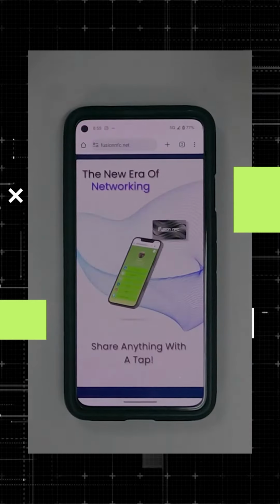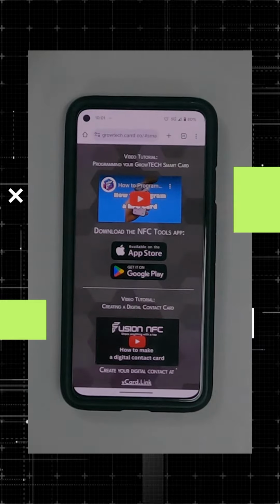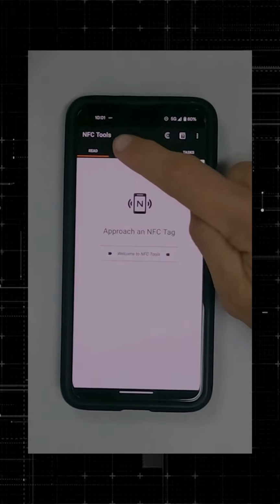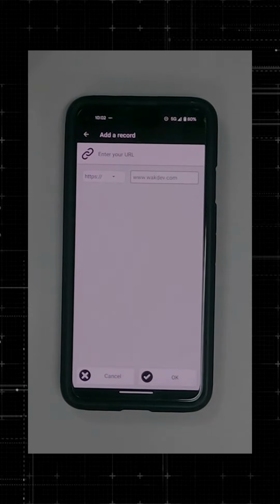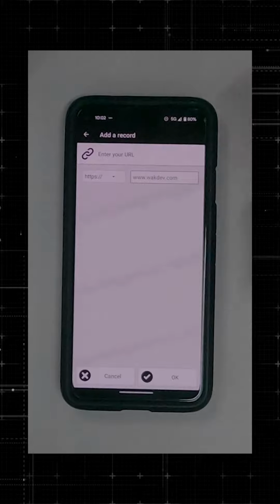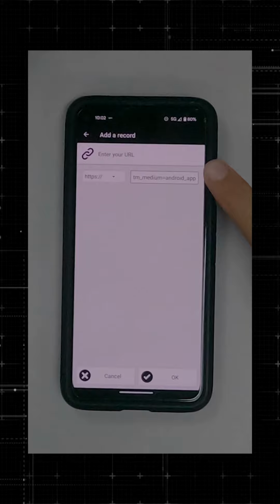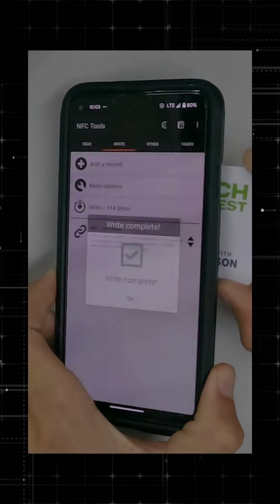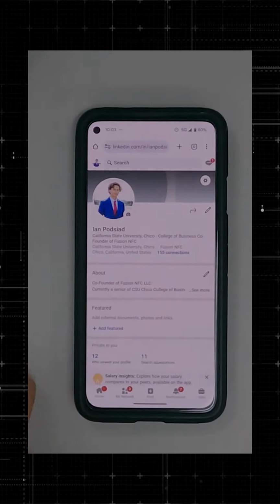GrowTECH Smartcard Tutorial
Take 2 minutes to repurpose your FusionNFC GrowTECH Smartcard after the event.